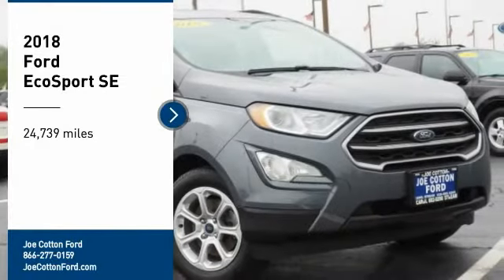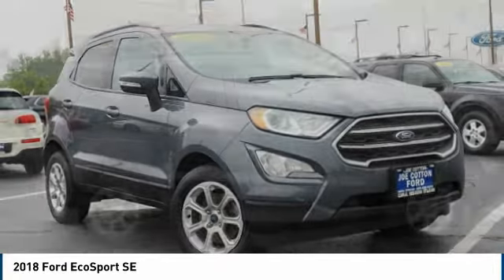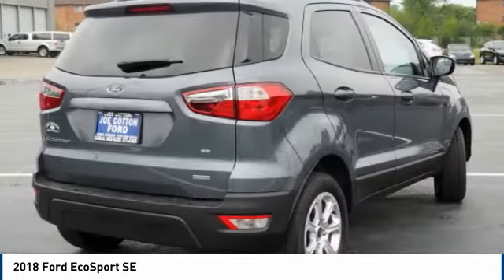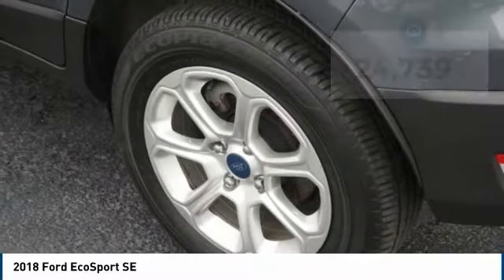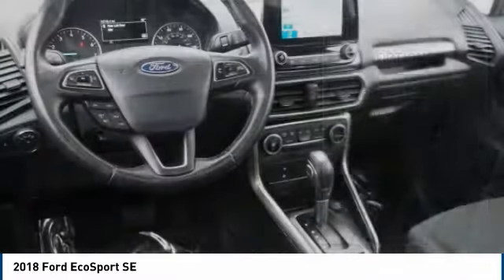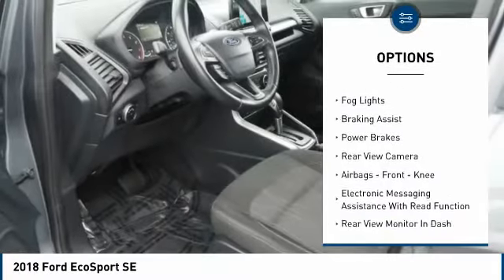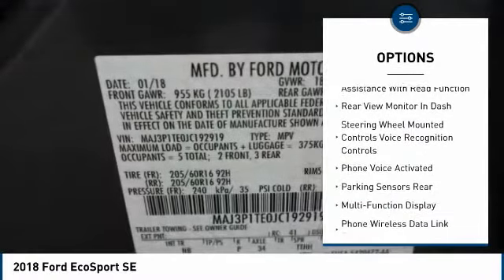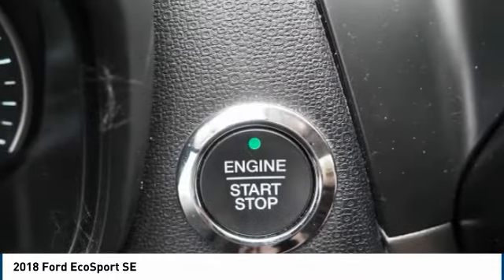2018 Ford EcoSport Carol Stream IL 757A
2018 Ford EcoSport SE

175 W. North Ave

Don't miss this 2018 Ford EcoSport. It's equipped with great features. You'll want to take this crossover home. Make a great choice today.